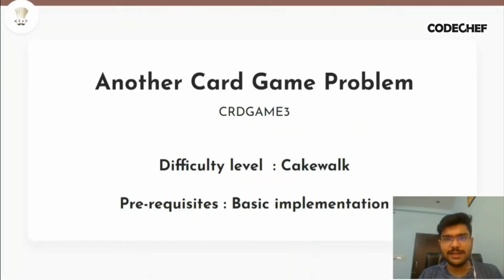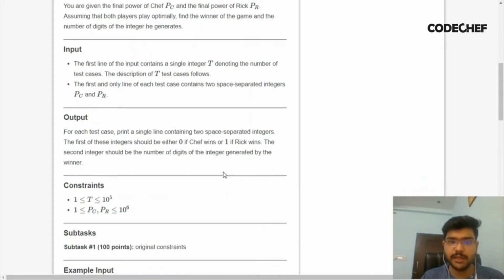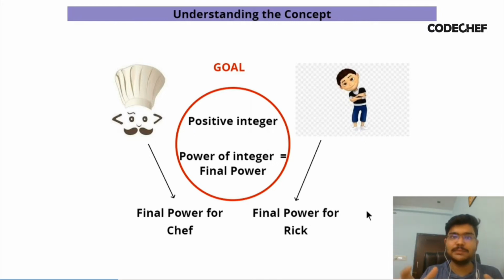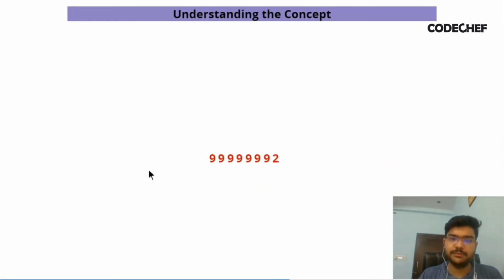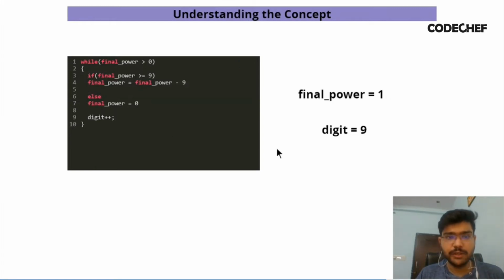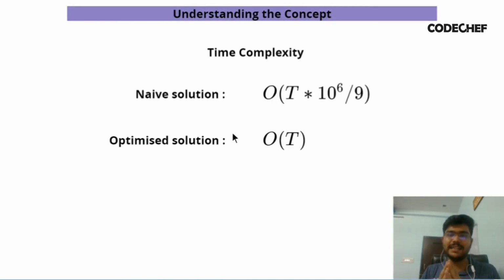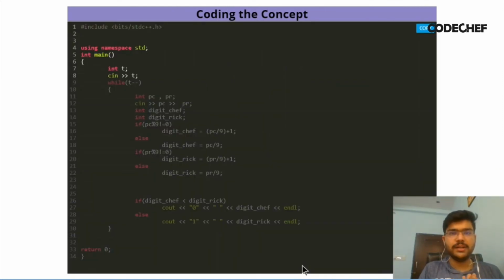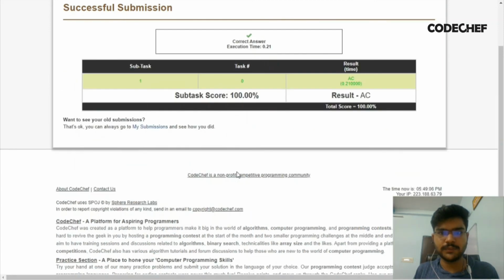Another Card Game Problem (CRDGAME3) | August Long Challenge 2020 | Chirayu Jain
This is the official video editorial of the CodeChef August Long Challenge 2020 problem : Another Card Game Problem (CRDGAME3)

Educator Name: Chirayu Jain
Problem Name: Another Card Game Problem
Problem Code: CRDGAME3
Difficulty Level: SIMPLE

Timestamps:
00:00 - Introduction
01:02 - Problem statement explanation
04:48 - Understanding the concept
10:09 - Pseudo Code
14:46 - Time Complexity
17:25 - Understanding the code
20:07 - Submitting the code on CodeChef IDE